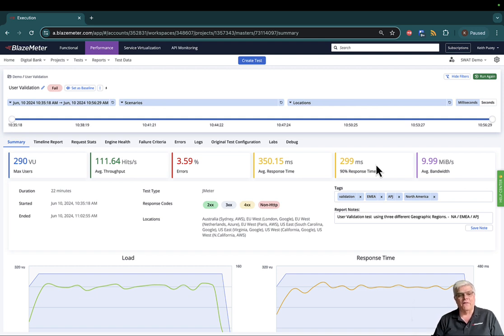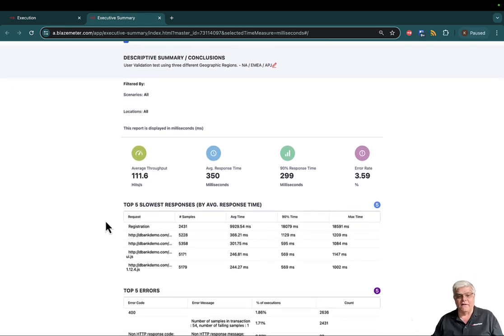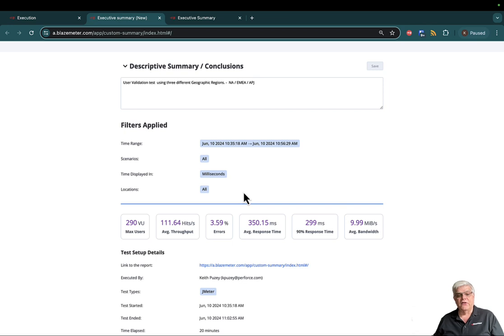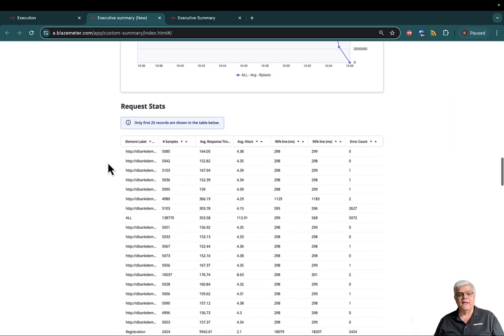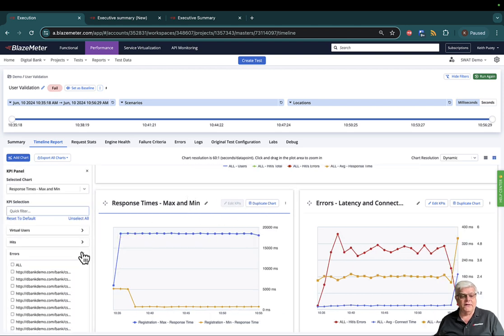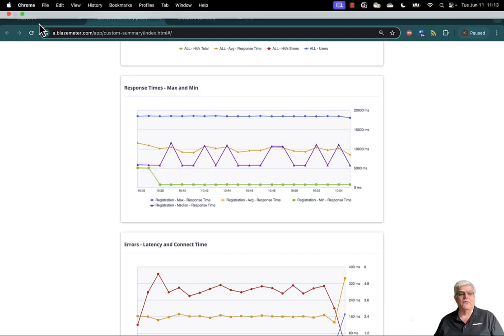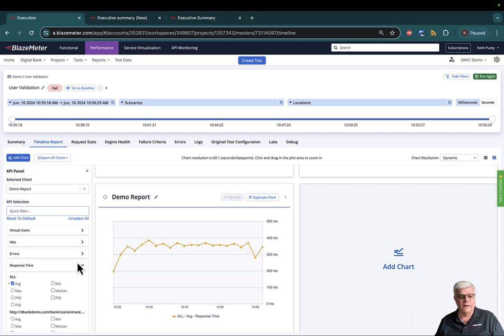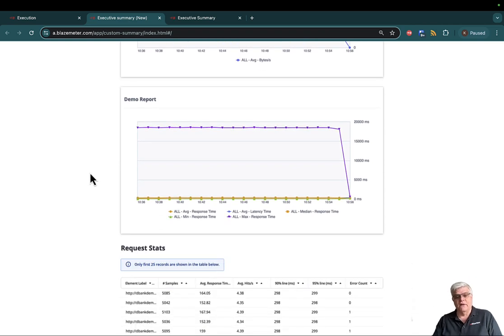Custom Executive Summary Reports | Did You Know by BlazeMeter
Take a look at our new feature to learn how to create customer executive summary reports.